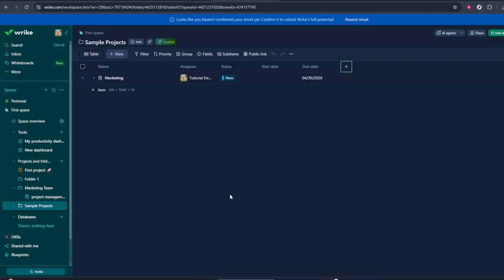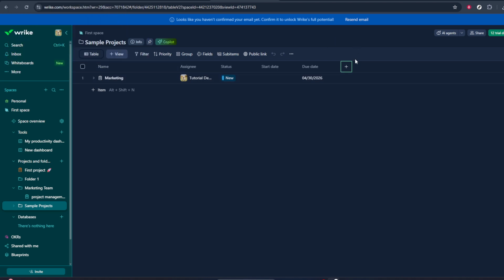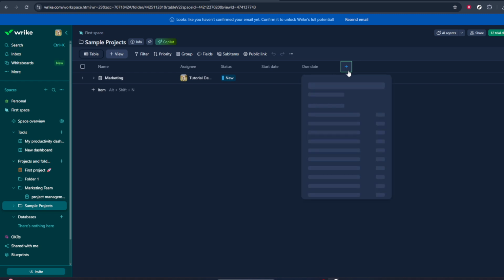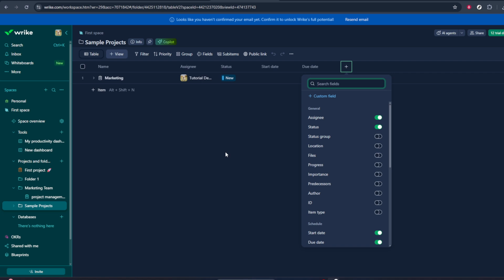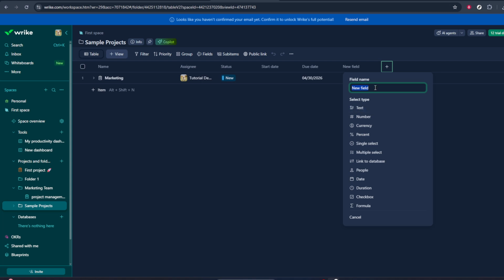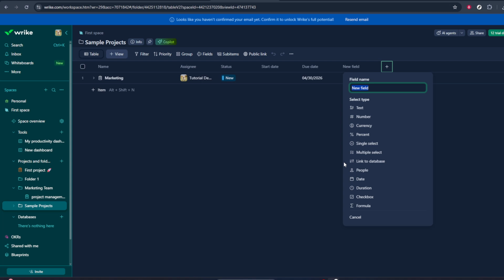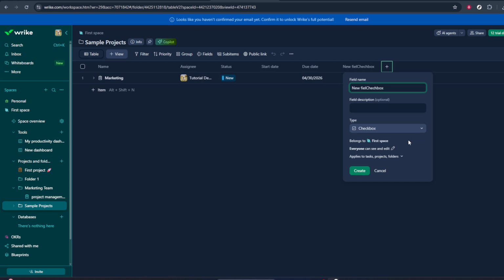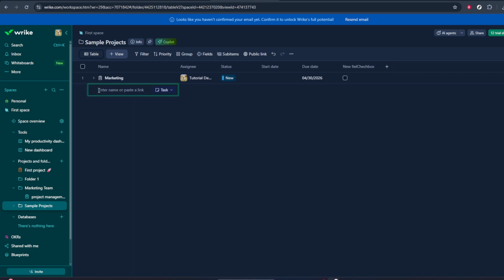How to Create Custom Fields in Wrike | Quick & Easy Guide 2026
In this video, you’ll learn how to create custom fields in Wrike to tailor your tasks and projects to fit your team’s workflow perfectly.